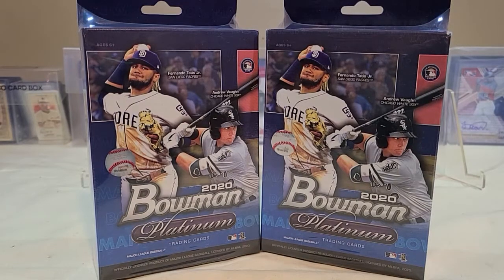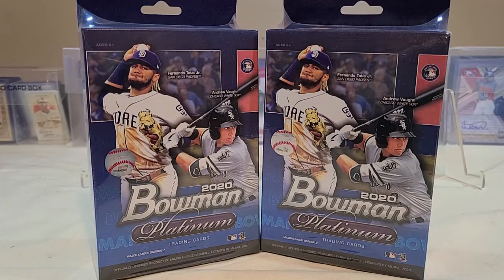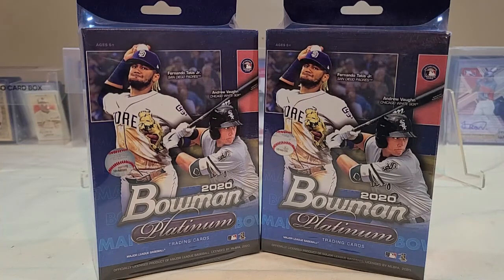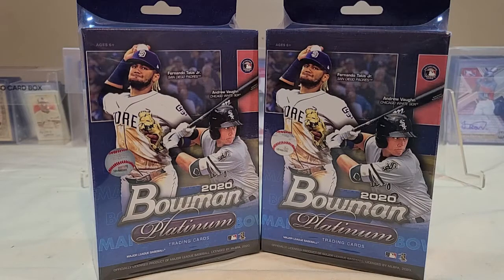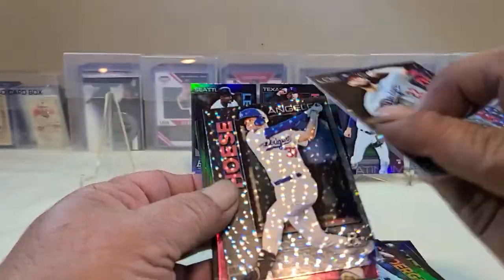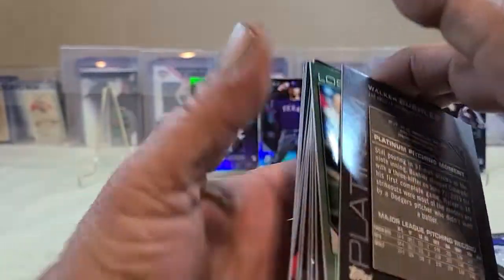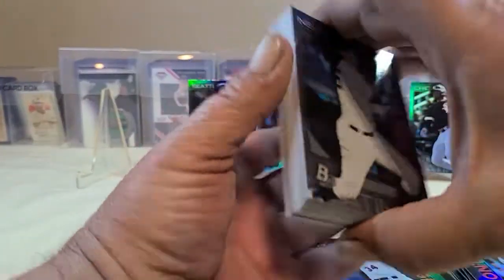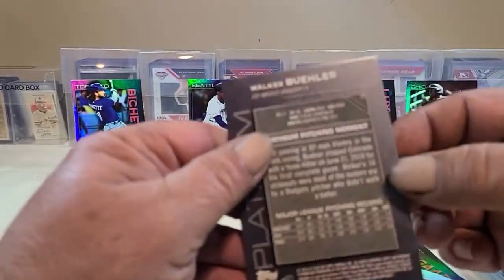2020 Bowman Platinum Hanger Box Review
2020 Bowman Platinum Hanger Box Review